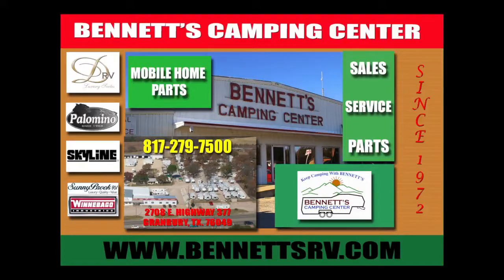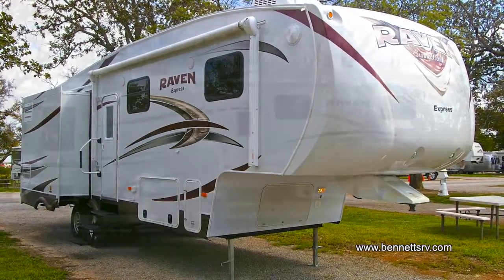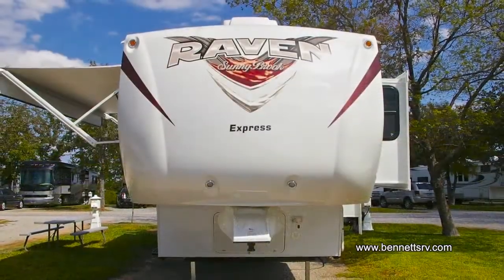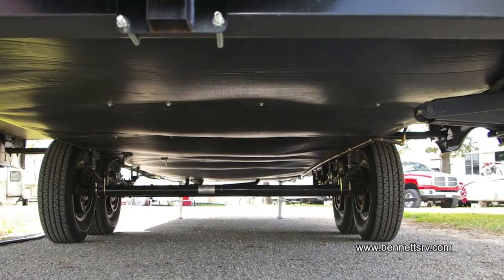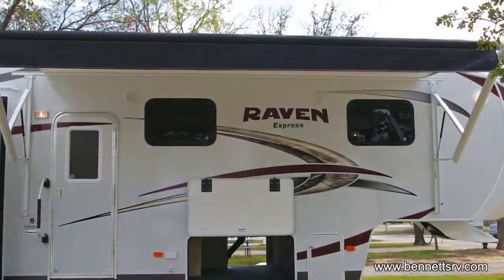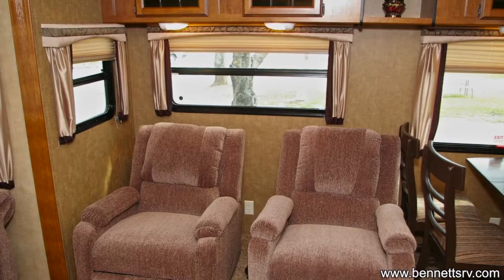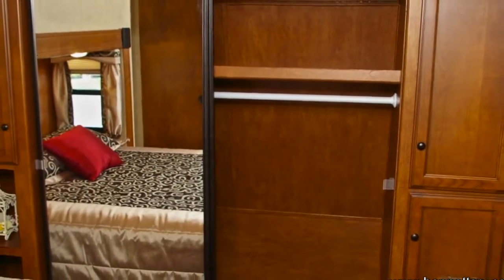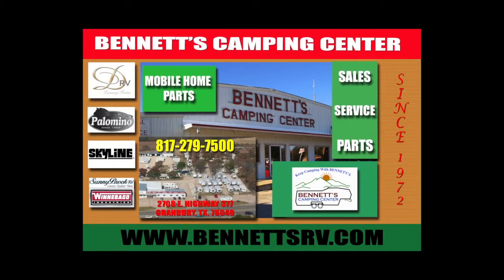2013 RAVEN EXPRESS #93728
Year: 2013
Make: SUNNYBROOK RAVEN
Model: 2960 KS
Location: Granbury, TX
Class: Fifth Wheel
Stock Number: 493728
Sleeping Capacity: 4
Air Conditioners: 2
Awnings: Yes
Slide Outs: 3
Water Capacity: 56
Leveling Jacks: Yes
Self Contained: Yes
Seller's Description & Comments
2013 SUNNYBROOK RAVEN 2960 KS, COLOR: ANTIQUE ST235/80R16E FRESH WATER 55 GAL 30 LB. LP TANK STANDARD EXPRESS VALUE PACK INCLUDES: Gel Coat Front Fiberglass Cap With Docking Lights*, Laminated Fiberglass Sidewalls, 15 Radial Tires and Wheels, Docking Station*, Roof Ladder, Radius Entrance Door, TV Antenna With Booster, Cable TV Hook Up, Satellite TV Prep, Black Tank Flush, 30# LP Bottles, LP Leak Detector, Water Heater By-Pass, Belagio Shades,Glass Shower Door, Range With Oven and Booth Dinette. EXPRESS CONVENIENCE PACKAGE INCLUDES: 13.5 Ducted A/C, Awning, Microwave With Turntable, Stabilizer Jacks, Spare Tire, Carrier and Cover, AM/FM/CD/DVD With Speakers, Walk On Roof, EZ Lube Axles, Pillowtop Mattress, Swivel Rocker(s)(Where Applicable), Bedspread and Shams, 6 Gallon DSI Gas/Electric Water Heater, Skylight Over Tub and Bedroom TV Jack. EXPRESS PACKAGE INCLUDES: Hide-a-Bed Sofa, 8 Cubic Ft. Refrigerator, Equa Flex Suspension, Range cover, Exterior Fold Away Grab Handle, 32 LED Television, Hitch Cover, Security Lite, Power Awning, Slam Latch Cargo Doors, Deco Glass Hallway Door, Tivoli Counter Tops, Raised Panel Cabinet Doors (Kitchen), Oil Rubbed Bronze Bath and Shower Faucets and Battery Disconnect Switch. FREE STANDING TABLE W/4 CHAIRS (2) RECLINERS ILO (2) SWIVEL ROCKERS 13,500 BTU BEDROOM A/C W/50 AMP SERVICE CREATEA-BREEZE FAN WITH WALL SWITCH 16 TIRES AND WHEELS 16 DELUXE ALUMINUM WHEELS. CHECK OUT THIS UNIT'S VIDEO!
Bennett's Camping Center
2708 E Highway 377
Granbury, TX